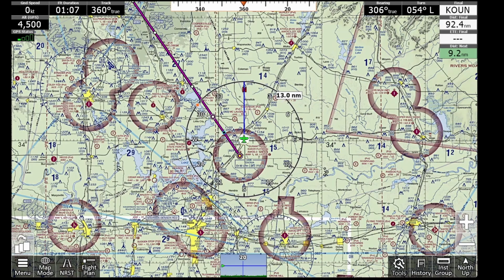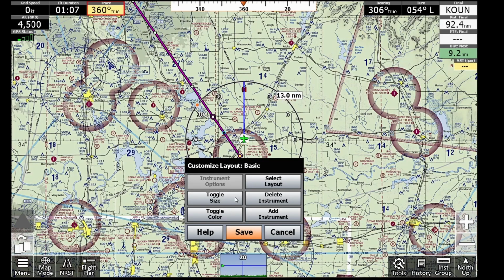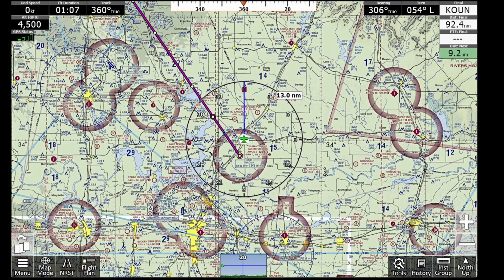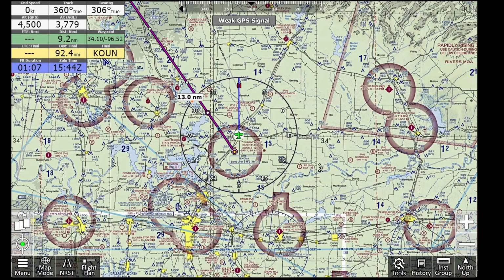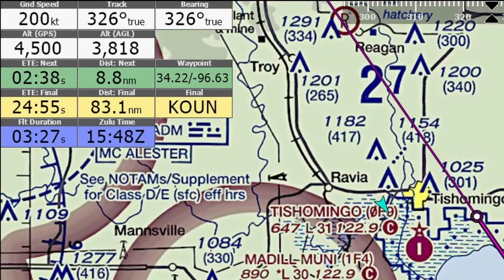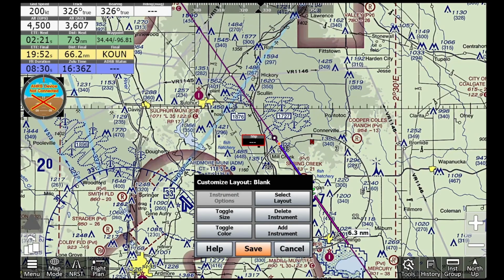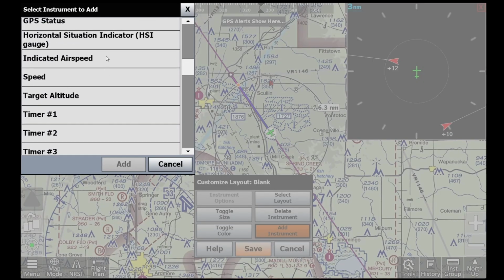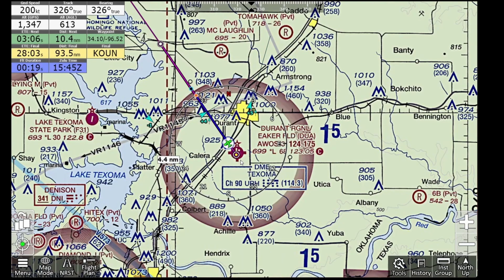Optimizing Instrument Layouts in iFly EFB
Come learn how to take full advantage of one of iFly EFBs best features!